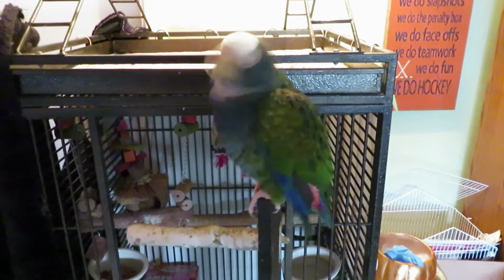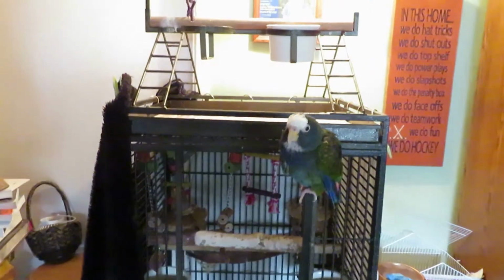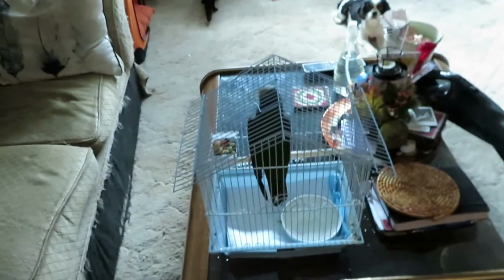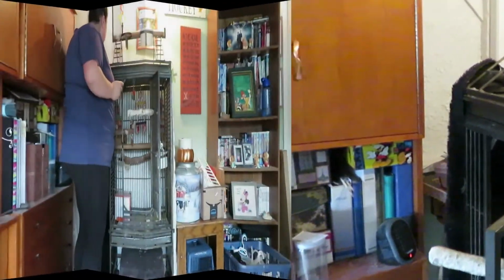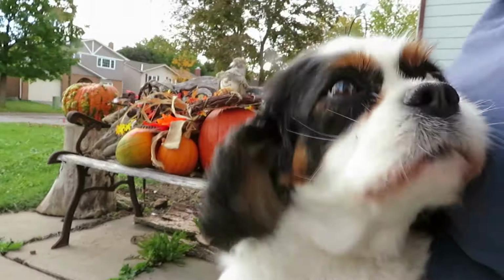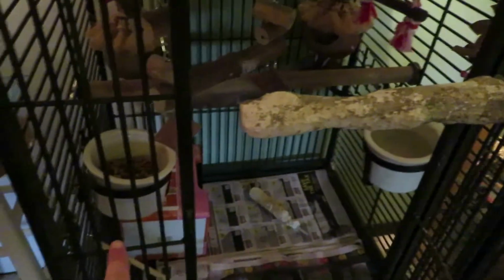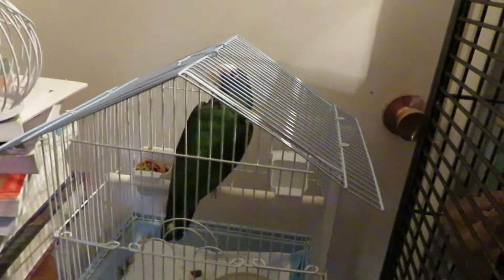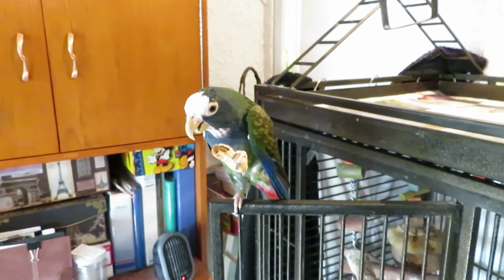Deep Cleaning My Bird Cage! | Clean With Me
Hey Everyone! So Earlier this week I did my bi-annual deep clean of my bird cage (Obviously I clean it monthly but I only deep clean it twice a year). It's a big job and very time consuming but I just love the end result! I'll see you all on Tuesday with a new video that will go live at 5:00pm EST. Have a hippie thanksgiving everyone!

Milque and Luna love you. Peace, hugs & hippie love!